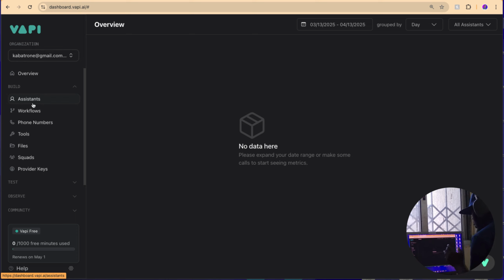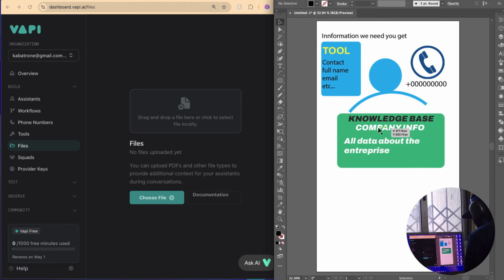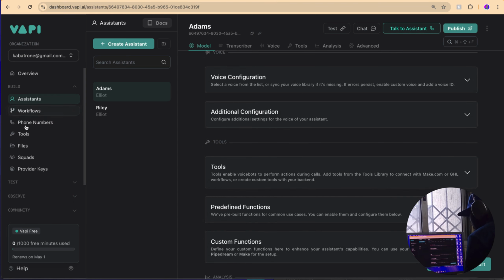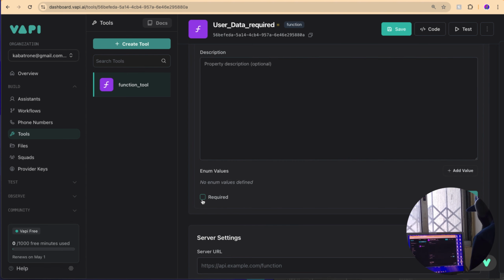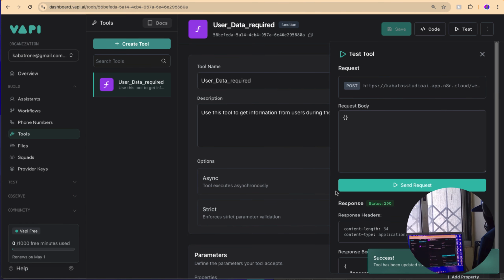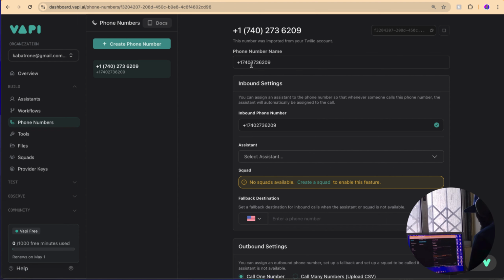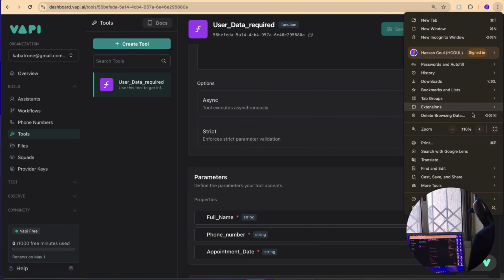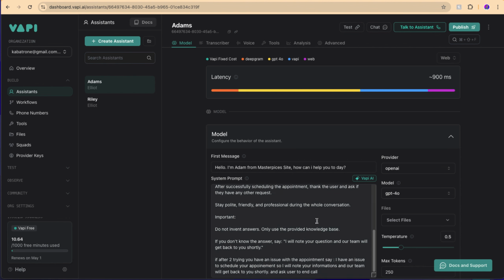Launch Your First Vapi AI Assistant (No Coding Skills Needed!) 🚀 Beginner’s Guide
chapter
01:10 Explaination
05:16 Create un Assistant
09:55 Create a function for the Assistant
15:57 Buy a phone number
20:32 Add pdf company file for knowledge base